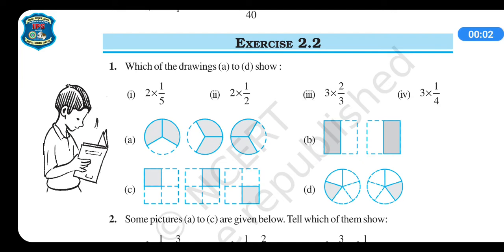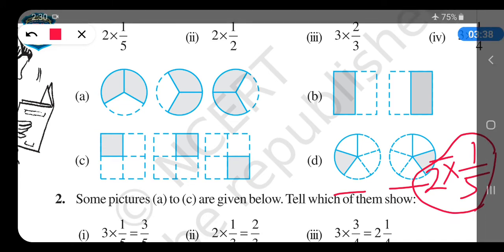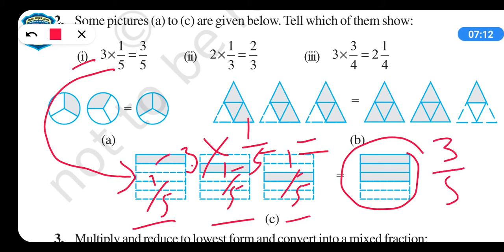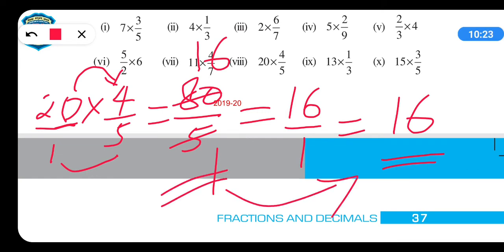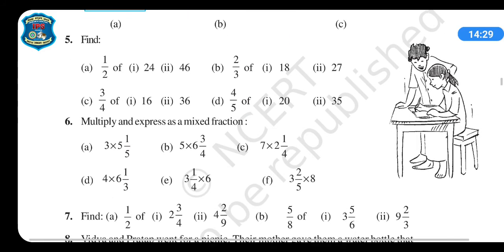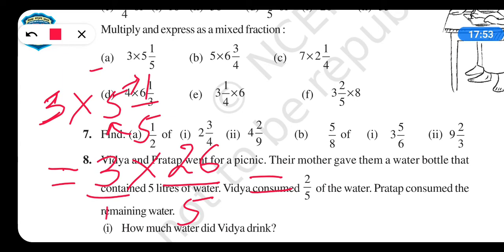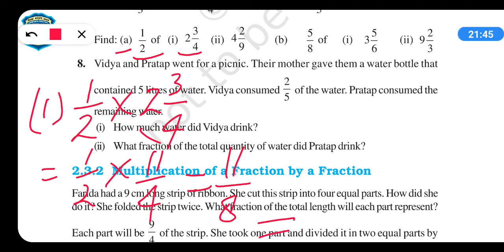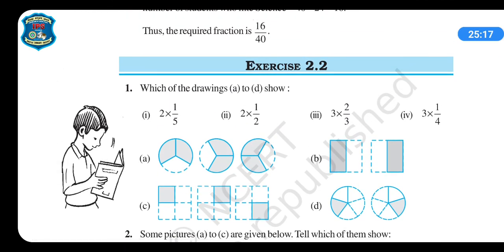NCERT Class 7 Maths Chapter 2 Ex 2.2